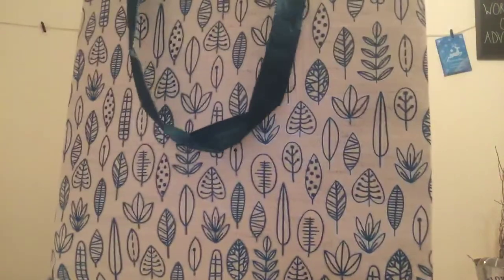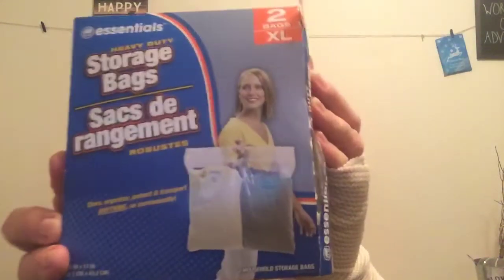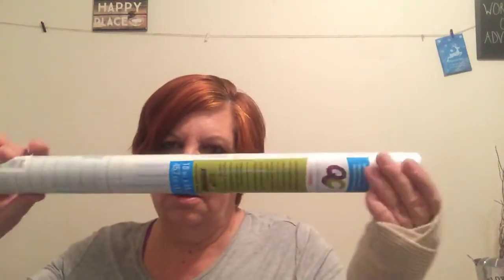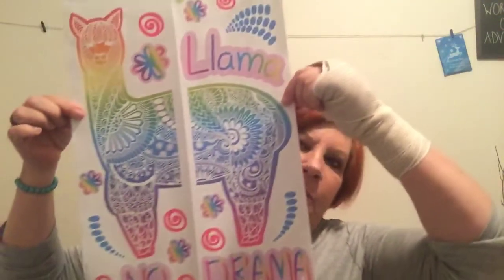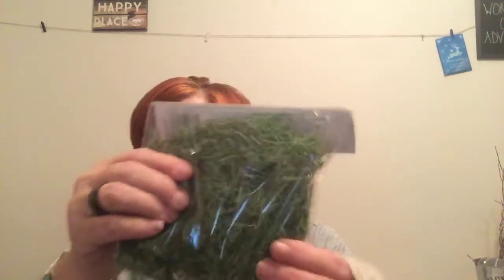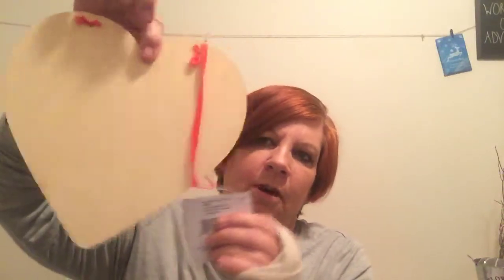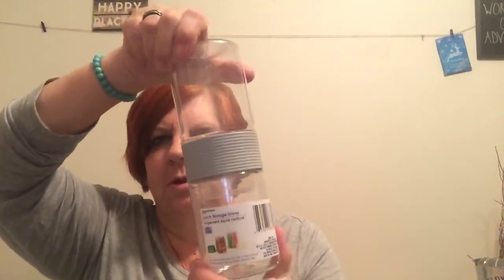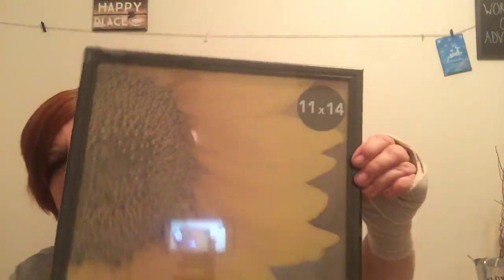Tiny Dollar Tree Haul - Sun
Sun here! Just a very small haul this time around as our local Dollar Trees don’t really have much new right now, sadly 😭
But hey, anything from Dollar Tree makes me happy haha!
I hope y’all are as excited about it as I am 😉
Keep an eye out!